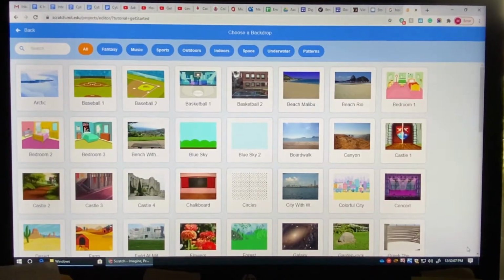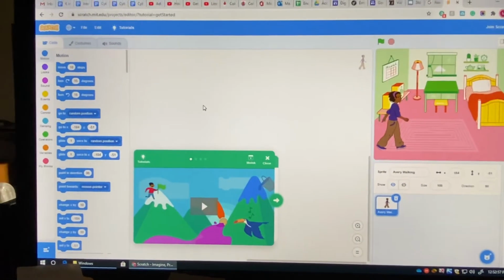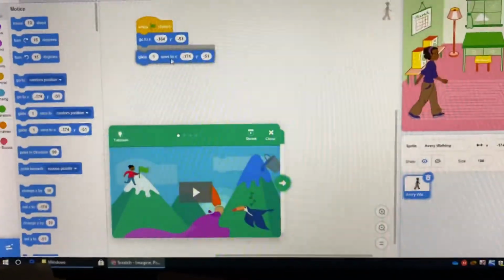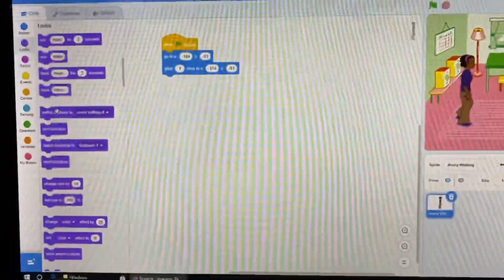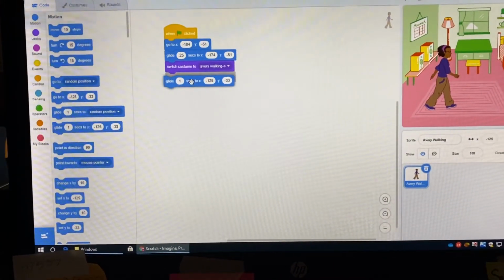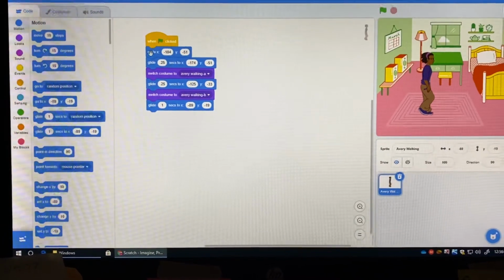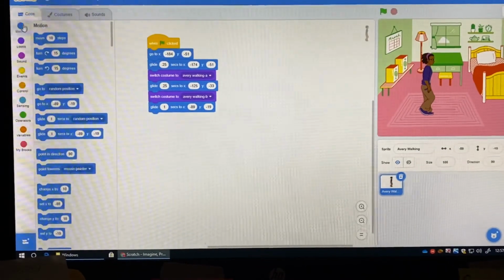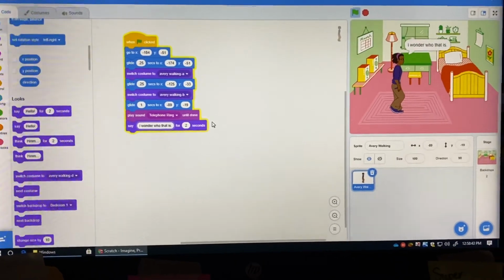Scratch intro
Introduction to backgrounds and characters